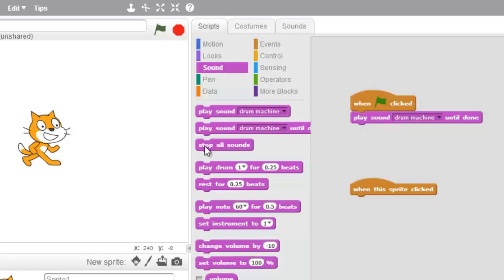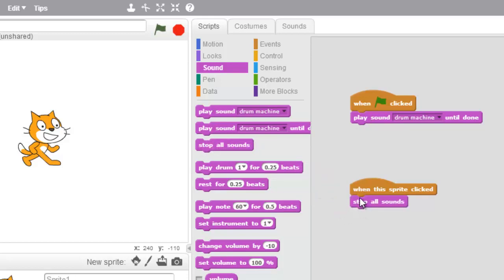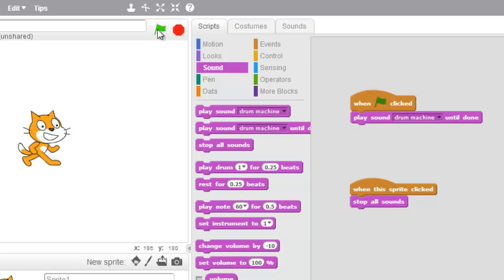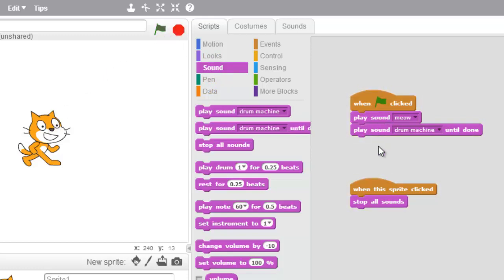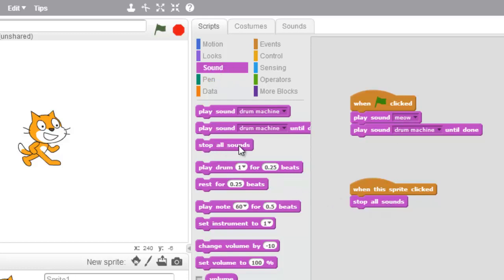Scratch - Stop All Sounds - Facts